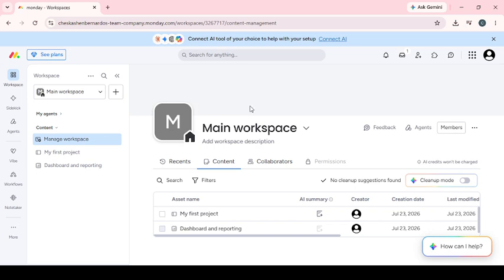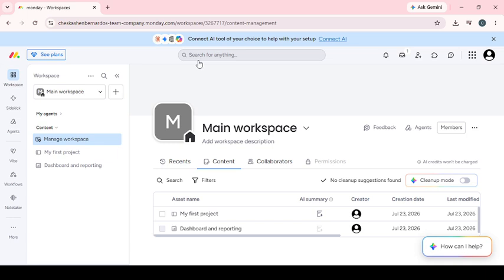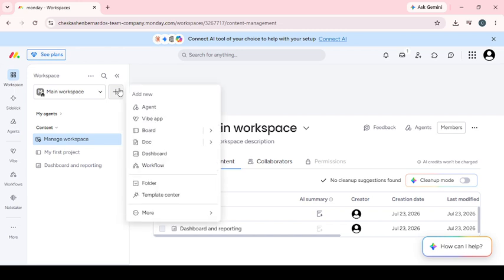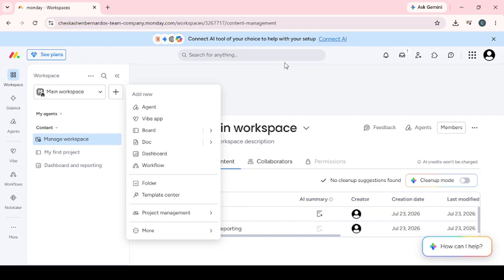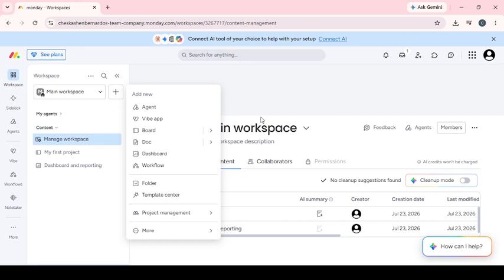How to Create a Task on Monday com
New to Monday.com? Learn the essentials of creating items, assigning team members, setting due dates, and organizing tasks inside board groups for efficient project tracking.

In this video:
• Creating new items (tasks) and organizing them into Groups
• Adding Column types (Status, Date, People, Priority, Files)
• Converting emails or subitems into structured tasks